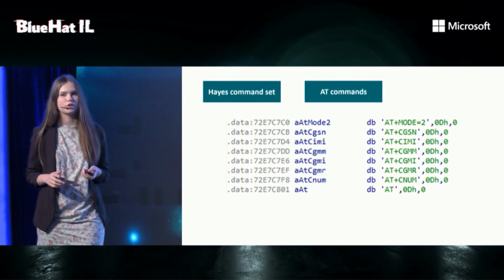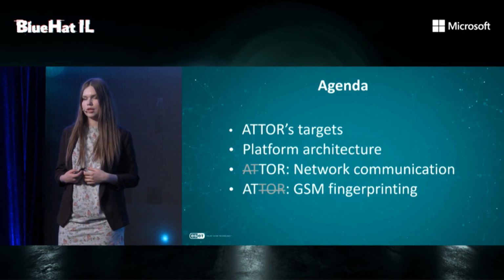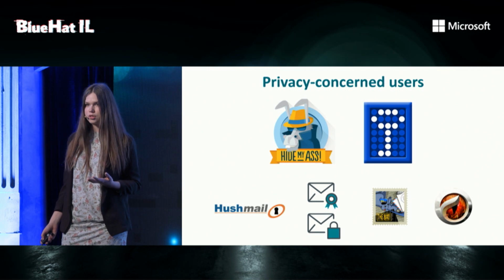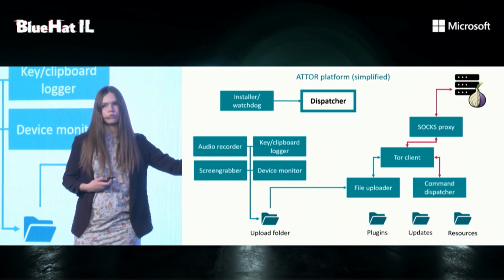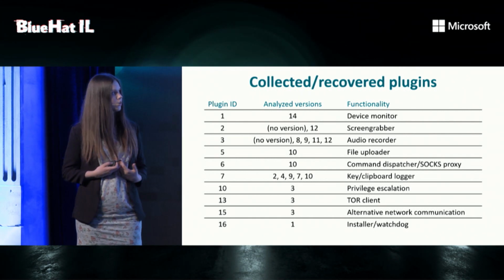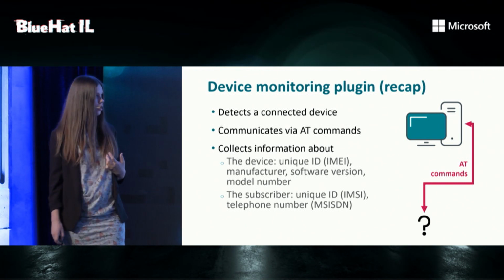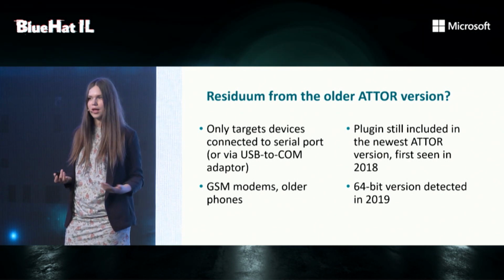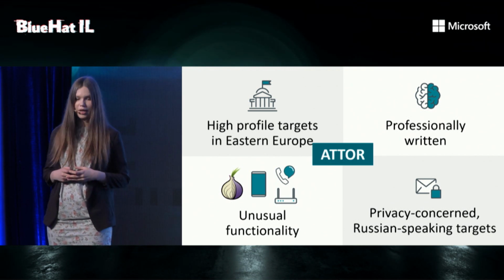BlueHat IL 2020 - Zuzana Hromcova - ATTOR: Spy Platform with Curious GSM Fingerprinting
ATTOR is a previously unreported espionage platform used in targeted attacks, focusing on diplomatic missions and governmental institutions. Its most interesting features are a complex modular architecture, elaborate network communication and a unique plugin to fingerprint GSM devices.

Highly targeted, with only a few dozen victims affected, ATTOR specifically searches for TrueCrypt-protected hard drives and the processes of specific VPN applications. This suggests the attackers have a special interest in privacy-conscious users. ATTOR is also apparently focused on Russian targets.

The malware's core – its dispatcher – serves as a management unit for additional plugins, and provides an interface for the plugins to call Windows API and cryptographic functions indirectly.

Plugins themselves are heavily synchronized, with network communication alone being spread across four different components, each implementing a different layer, allowing ATTOR to communicate with its FTP C&C server residing in an onion domain. A customized TOR is used for communication, and the overall setup makes it impossible to analyze the communication unless all pieces of the puzzle have been collected.

The capabilities of ATTOR rely on the plugins, which allow the attackers to customize the platform per victim. The most notable plugin is able to detect connected GSM/GPRS modems or mobile devices; this allows ATTOR to speak to them directly using the AT command set, in order to collect sensitive information such as the IMEI, IMSI or MSISDN numbers, possibly identifying both the device and its subscriber.​

In this presentation we will dissect this espionage platform, focusing on its GSM fingerprinting capability. We will look into the affected devices and explore further implications of misusing AT commands. We will document the platform architecture, especially the network communication workflow. We will also discuss the campaign, and its focus on high-profile and privacy-conscious users.